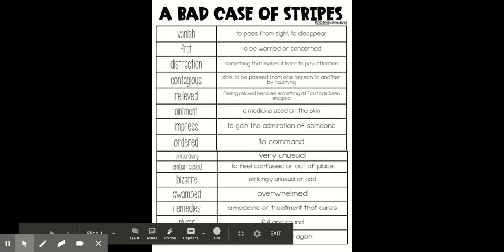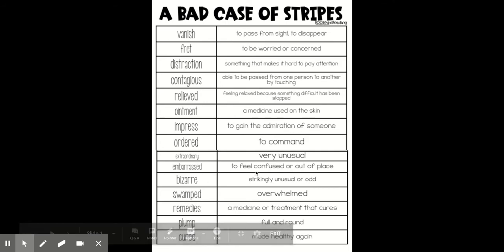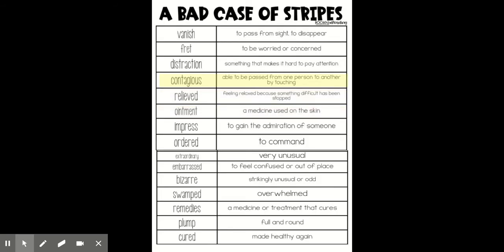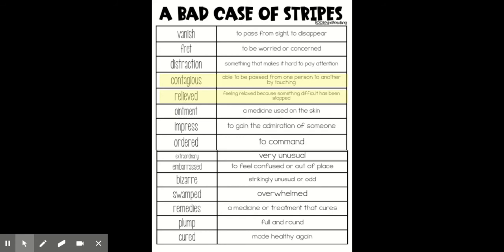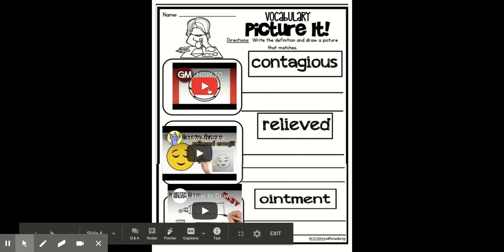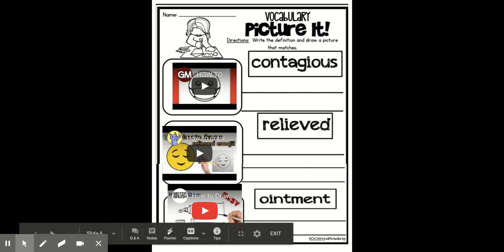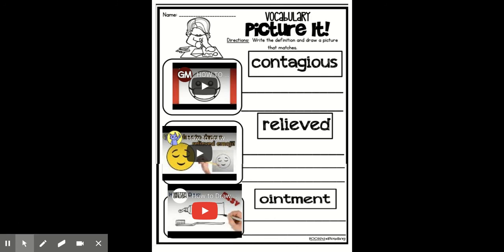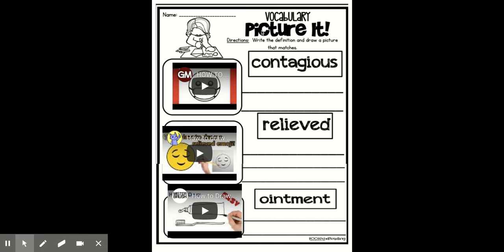Vocabulary Picture It! Tuesday Week 1 - Google Slides